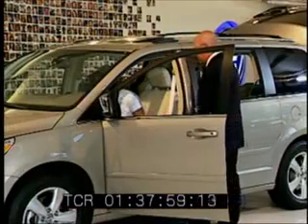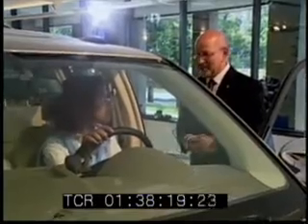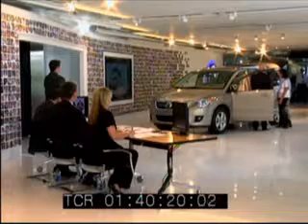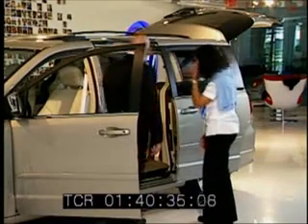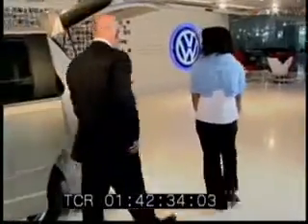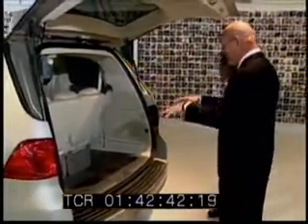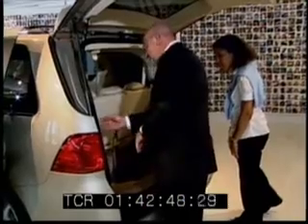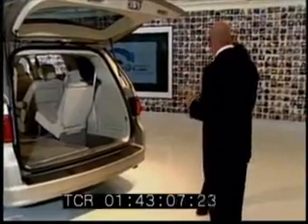Routan Walkaround Challengexvid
Great example of a walk around from the Routan launch in 2009